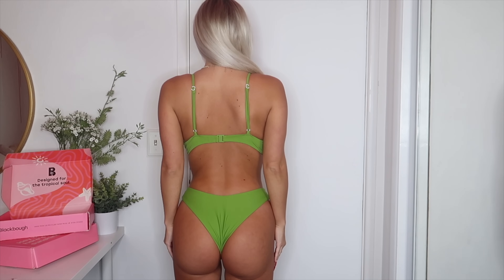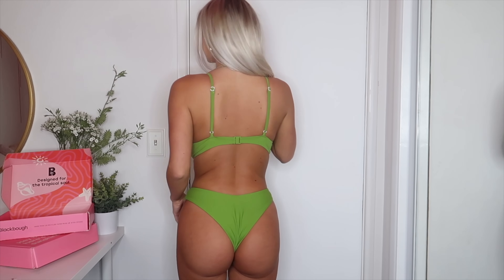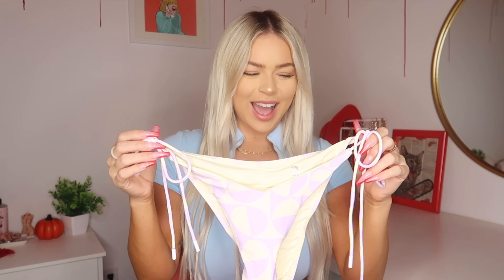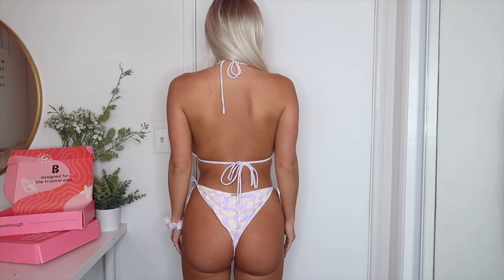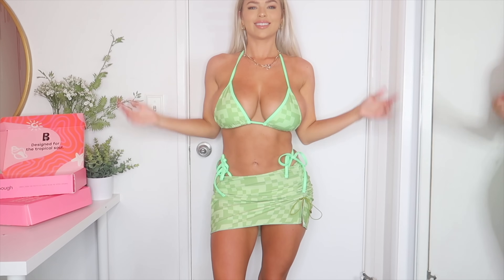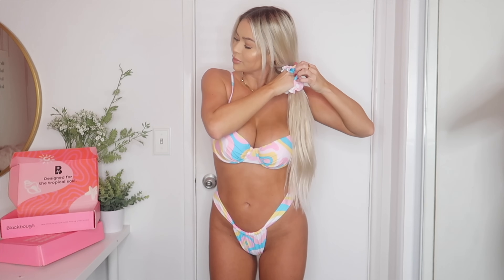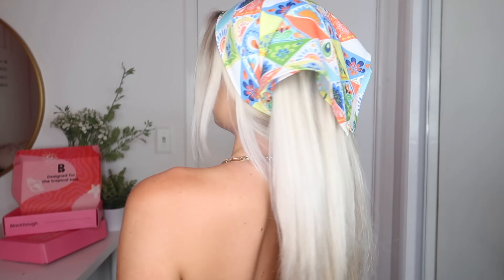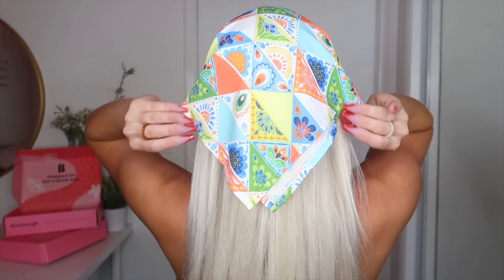BLACKBOUGH SWIM HAUL 2021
BIKINIS BIKINIS BIKINIS!!! HAUL-elujah we have a HUGE Blackbough Swim Haul with all of their newest bikinis, clothing, and accessories!!!✨✨ Bikinis are timeless

Thank you guys for supporting. ✨